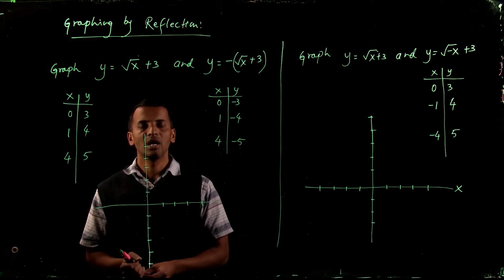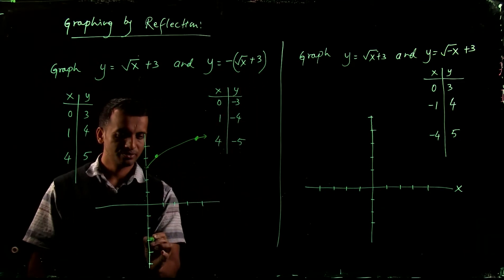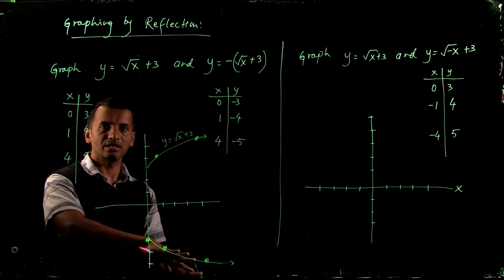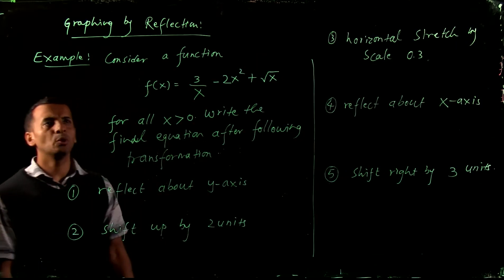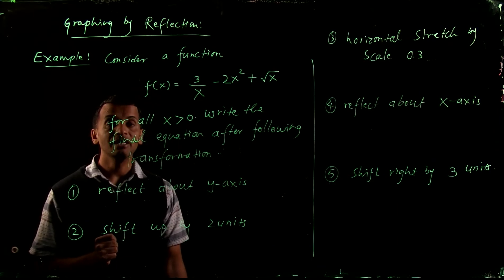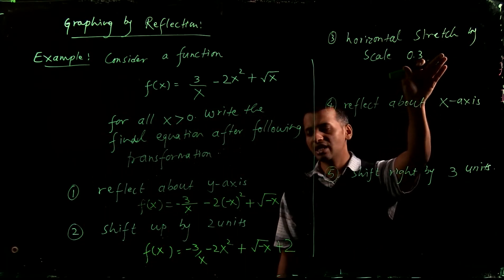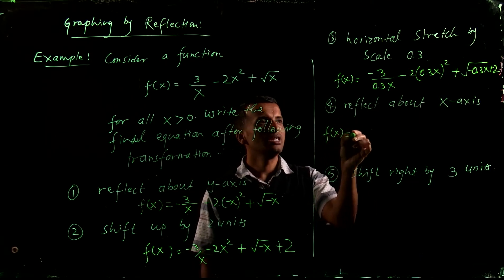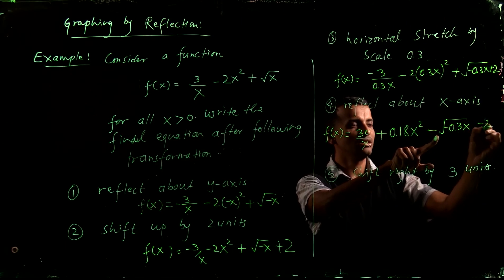Video 25: Graphing by Reflection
College Algebra, Graphing by Reflection